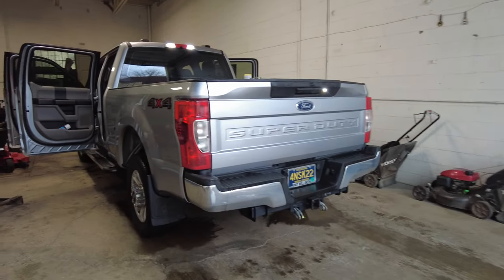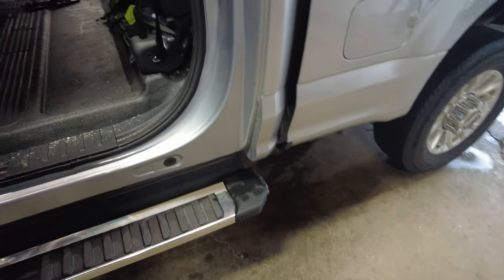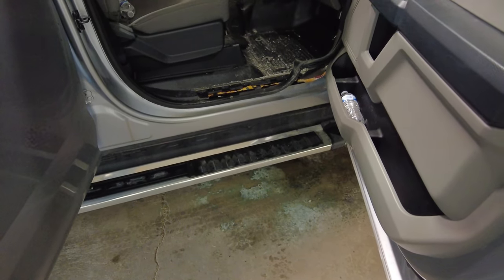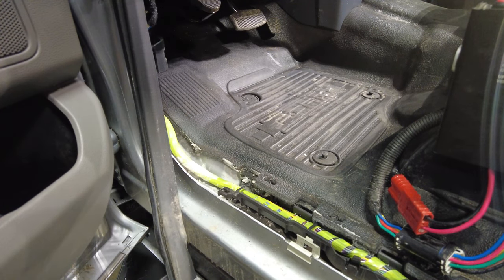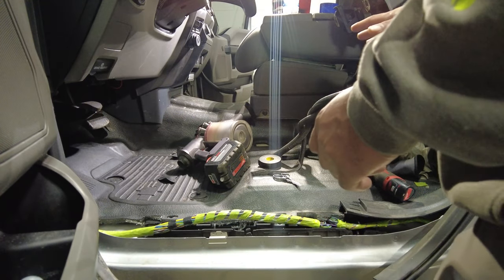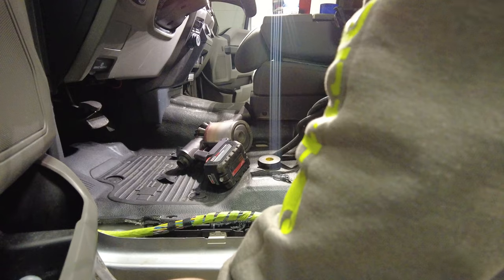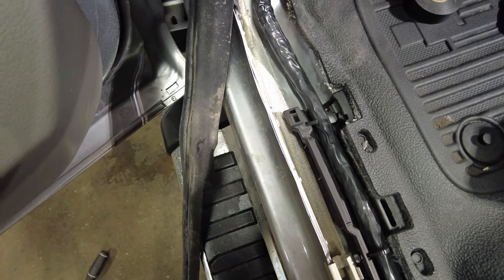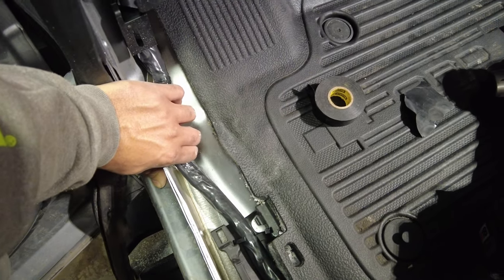Salt damage to aluminum trucks? How to PREVENT?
Will the aluminum used in Ford pickup trucks corrode from salt? I don't believe they will, while the frames will certainly rust from salt eventually, I don't think the aluminum bodies will. from my experience the aluminum will not rust from salt. But salt will still damage Ford trucks! From my experience with Ford's for plow trucks salt will get into the electrical system. This solution might help, but only time will tell!

In my videos I talk about my experience owning my Ford F350 with the 7.3 GODZILLA V8. I also feature my 2019 F250 with the 6.2 L gas v8, And if you like diesel content we also feature 6.7 powerstoke content as well.